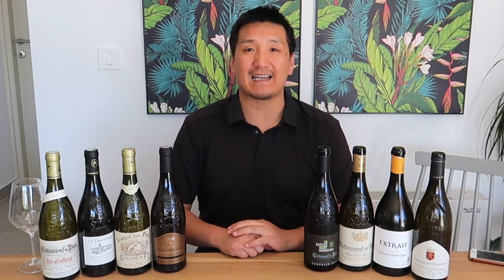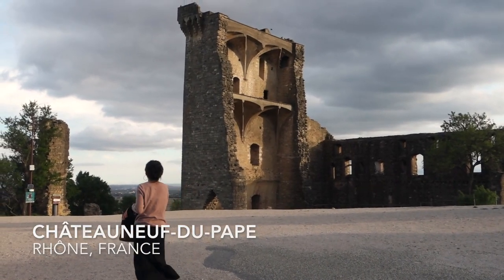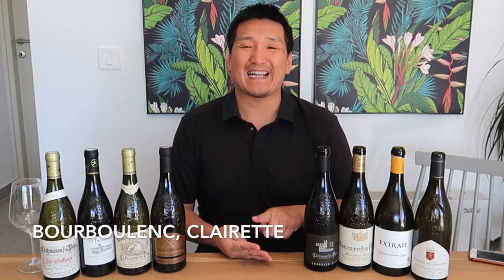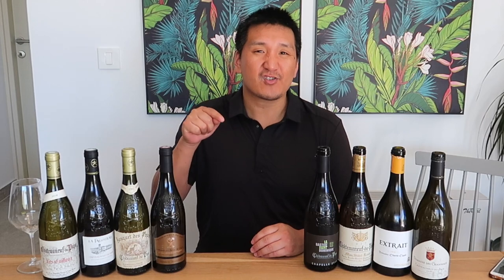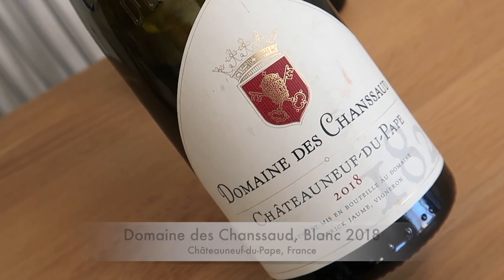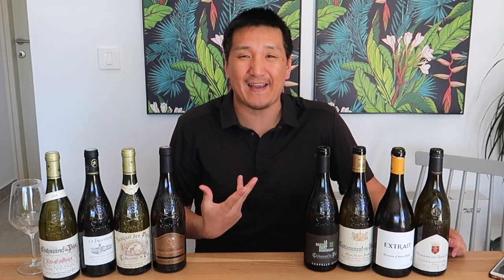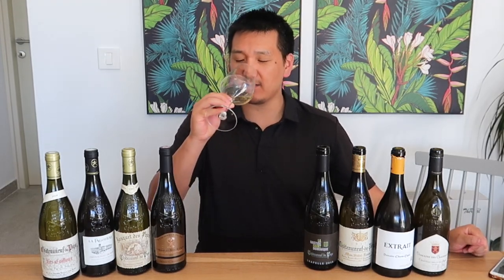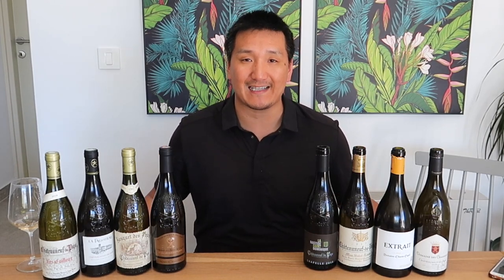French White Wine: Châteauneuf-du-Pape Blanc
Châteauneuf du Pape is a 'cru' village in Southern Rhone. The name Châteauneuf du Pape translates to "new castle of the pope". In the past, 13 grapes are permitted in the Châteauneuf du Pape appellation. Now, 18 are permitted. The winemakers of Châteauneuf du Pape take pride in blending; mixing white wine grapes and red wine grapes to make a wine is permitted here. Châteauneuf-du-Pape is a wine region largely known for its full-bodied red wine. Did you know that white Châteauneuf-du-Pape wine is also produced? White wine makes up only 6% of the production in Châteauneuf-du-Pape. While the production is small, the wine is definitely worth checking out. For Châteauneuf-du-Pape Blanc, these are the grapes you will find: Roussanne, Grenache Blanc, Bourboulenc, Clairette, Clairette Rose, Grenache Gris, Picpoul Gris, Picpoul Blanc, and Picardin. The white wines of Châteauneuf du Pape tend to be full-bodied, unctuous, and relatively low in acidity. Learn more in our latest video. Châteauneuf-du-Pape Wines/Wineries featured in this episode:
Château de Beaucastel, 'Roussanne Vielles Vignes' Châteauneuf-du-Pape Blanc 2017